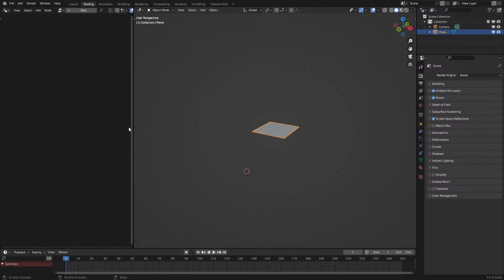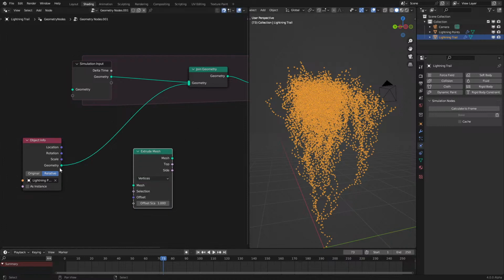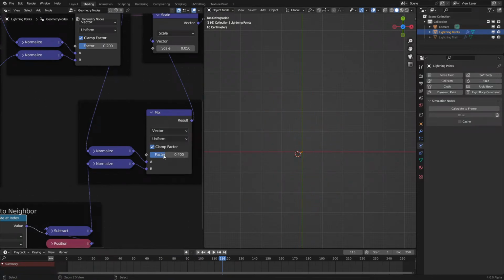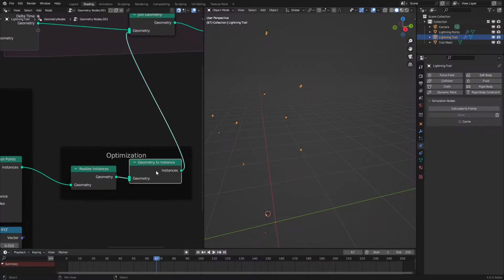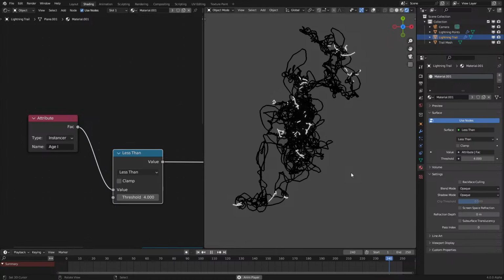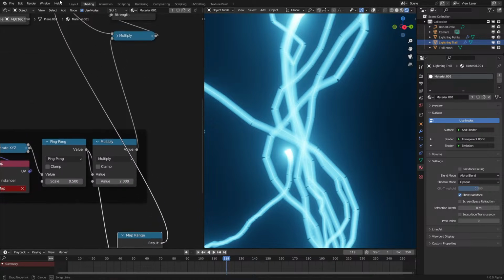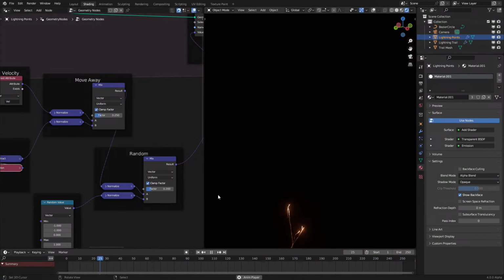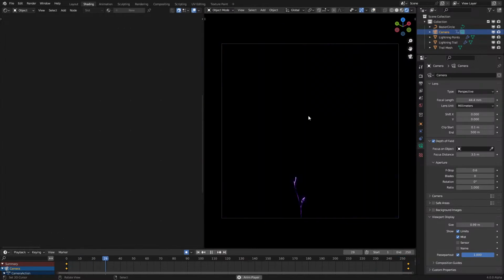Blender Slow Mo Lightning(?) Sim